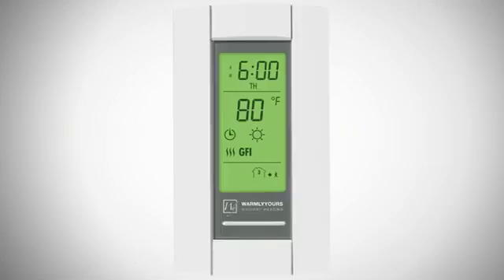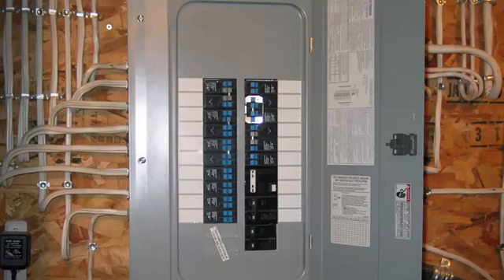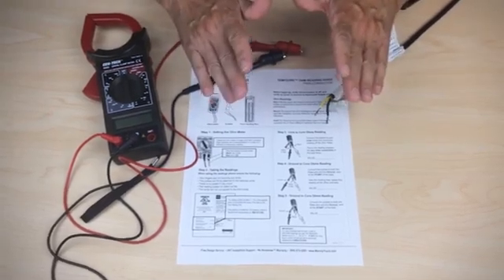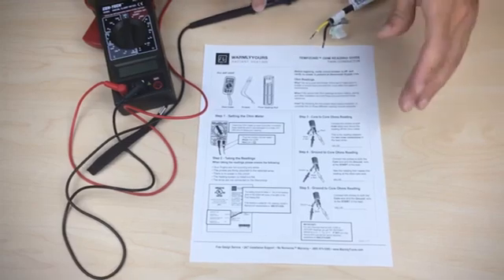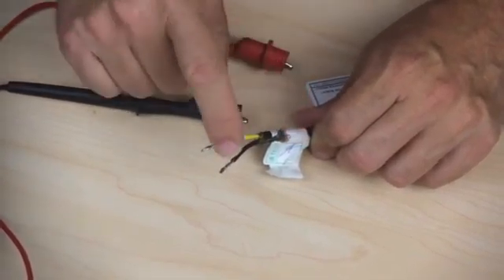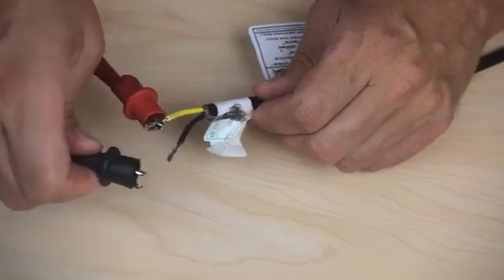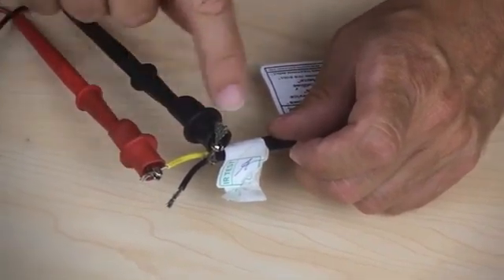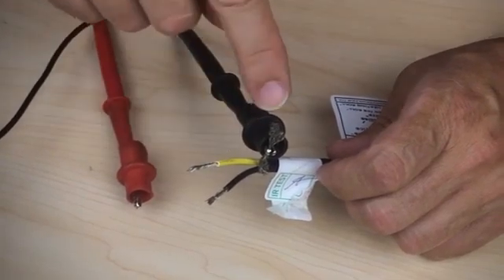Troubleshooting GFI Issues with Floor Heating Products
Learn these troubleshooting tips when your radiant floor heating system thermostat is flashing "GFI" on screen.

When your thermostat displays “GFI” on the screen, it’s an indication that there may be a ground fault—sometimes located in the wire that is coming up from the heated floor roll or the system in the floor. If you have a GFI issue, you’ll need to test to make sure that the system is working safely, which you can do so with a digital ohmmeter, which checks if there is resistance between the wire and the ground. If you’re concerned about a GFI issue, contact WarmlyYours today. Our tech support team is available 24/7 via 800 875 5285.